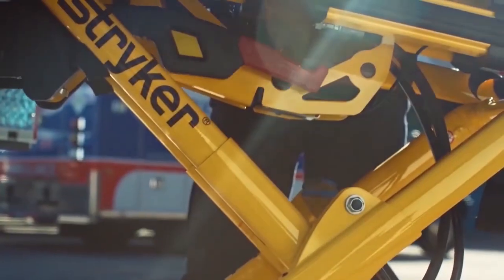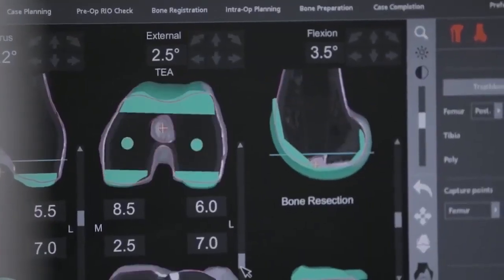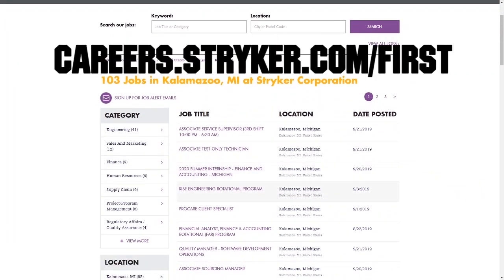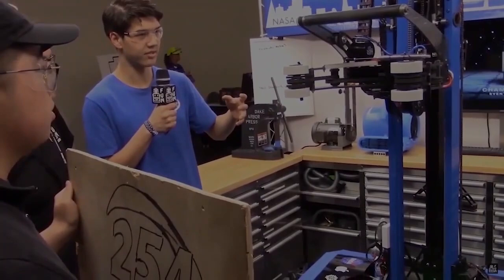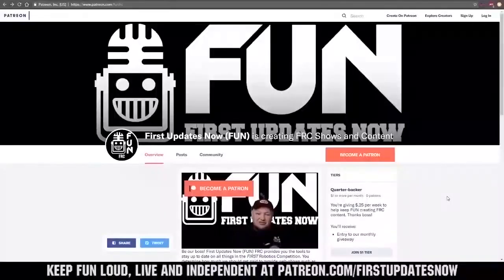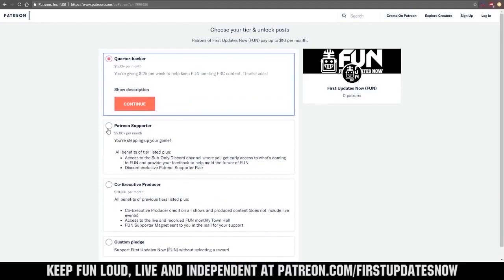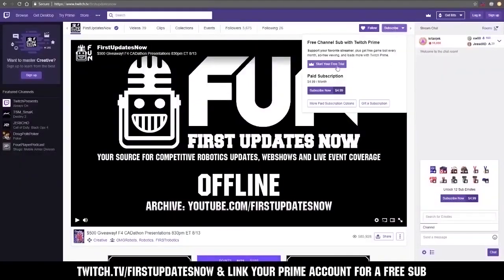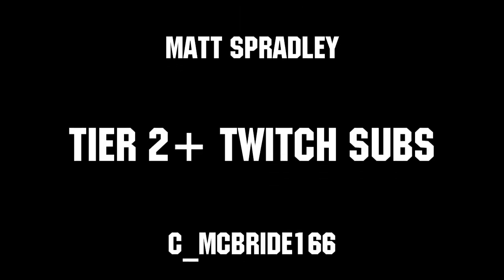Robot is Climbing! Grip Tape Added - FIRST Capital Ri3D - First Updates Now